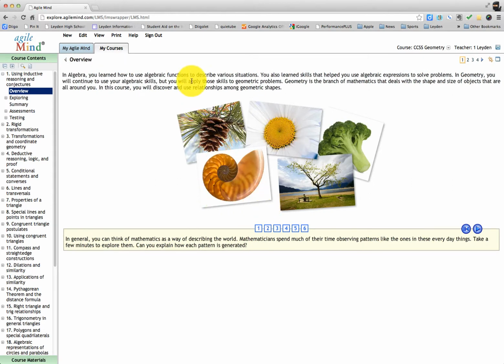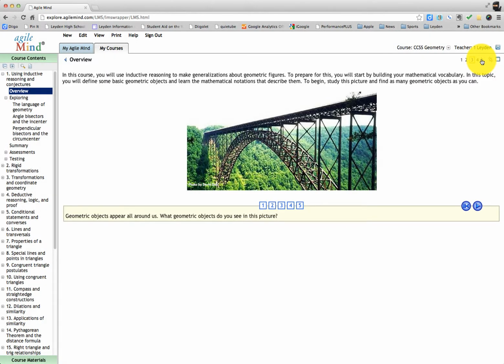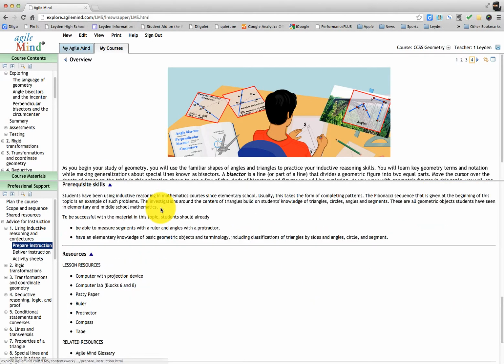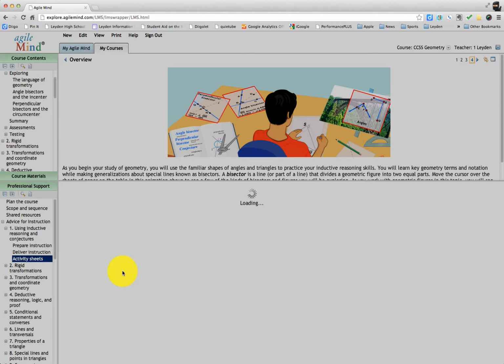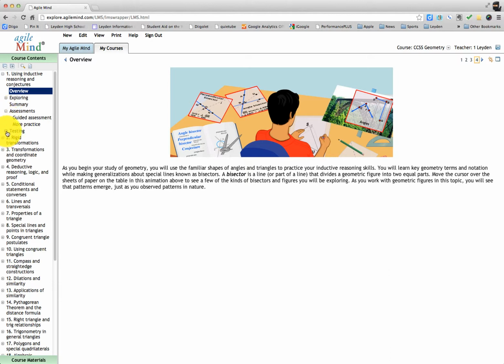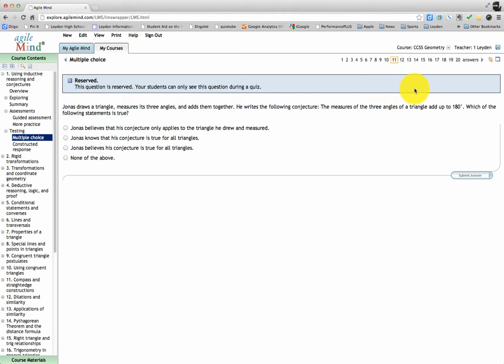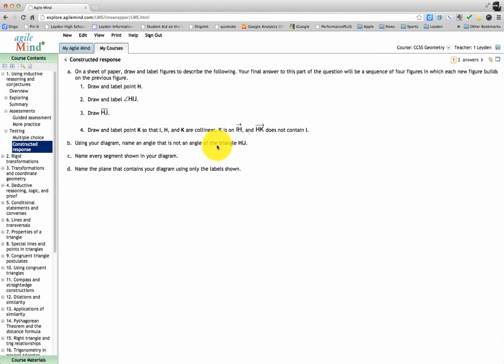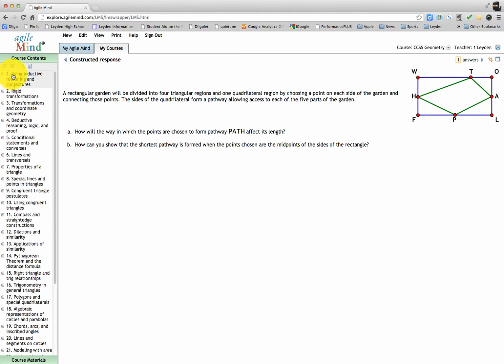Agile Mind Quick Demo.mp4